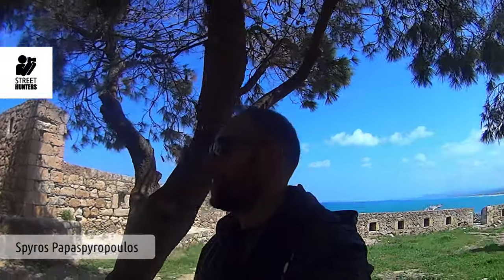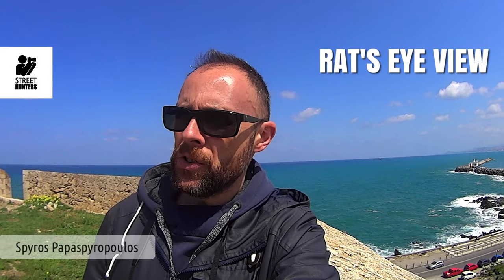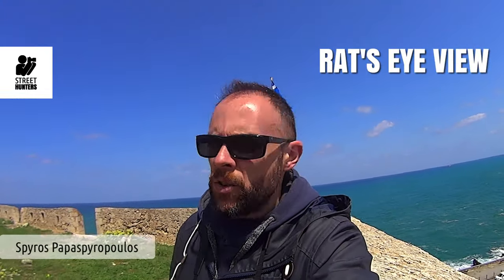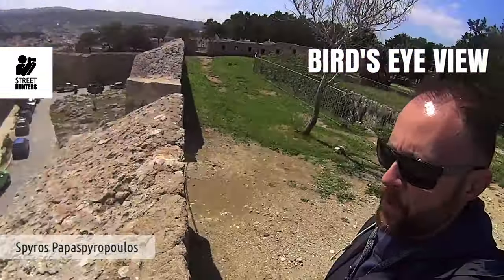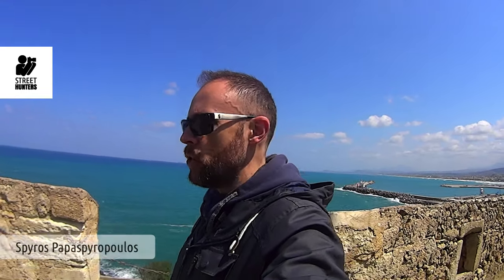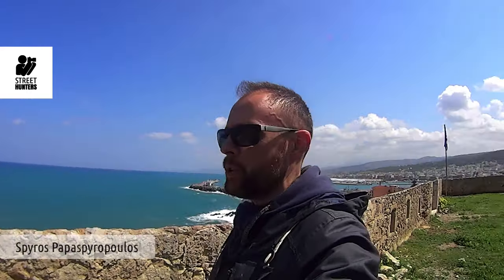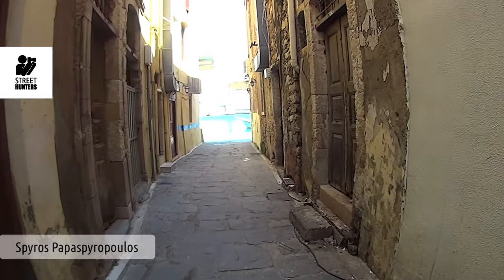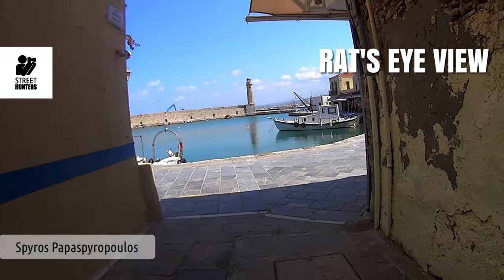Street Talk Episode 08 - Different POVs in Street Photography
- THIS VIDEO MIGHT CONTAIN LANGUAGE AND MATERIAL THAT COULD BE OFFENSIVE TO SOME. WATCH AT YOUR OWN RISK -

In this "Street Talk" video Spyros talks about the different POVs (Points Of View) in Street Photography. Specifically:
Rat’s Eye View
Bird’s Eye View
Dog’s Eye View and
Tall man’s Eye View

ABOUT THE STREET TALK SERIES
The "Street Talk" videos are released biweekly or weekly depending on our available free time. The "Street Talk" series are saved in a separate playlist for your convenience.

Spyros Papaspyropoulos is the co-founder of and a passionate Street Photographer from Greece.

Stay Sharp & Keep Shooting!